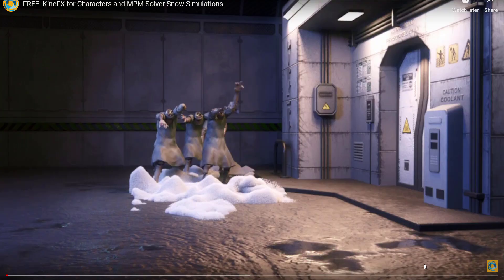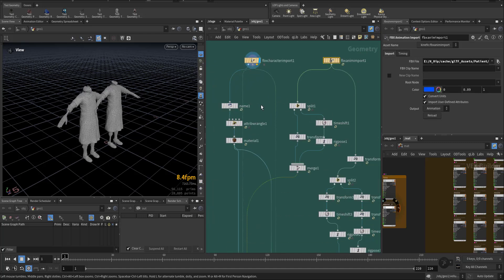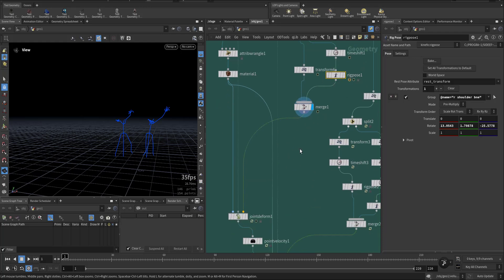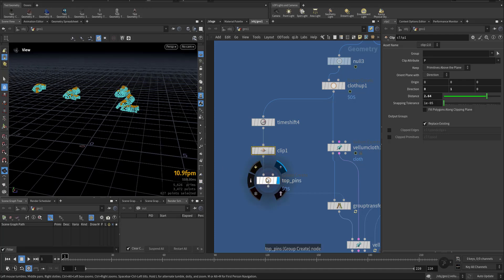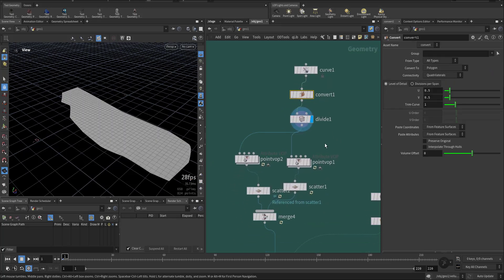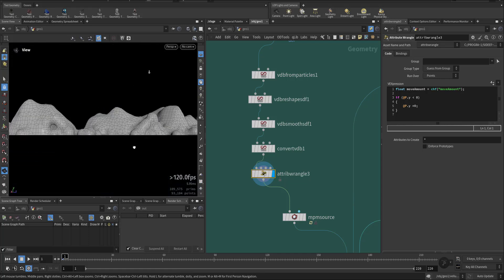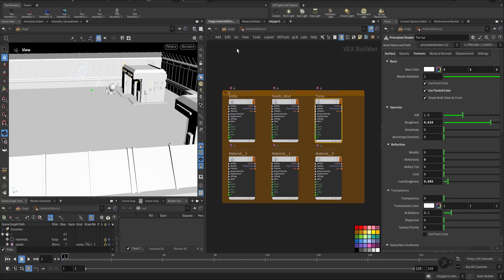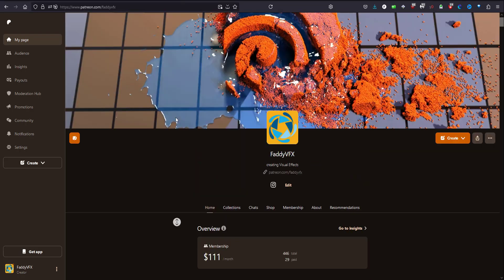Houdini Fx: KineFX for Characters and MPM Solver Snow Simulations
Unlock the full potential of Houdini with our latest tutorials! Dive into KineFX to create dynamic character animations, explore the MPM solver to craft realistic snow simulations, and perfect your scenes with Solaris lighting and Karma rendering. Whether you're building a character from scratch or illuminating a snowy landscape, these tutorials are packed with techniques that will elevate your skills. Join us today to download the example files and start creating stunning visuals!